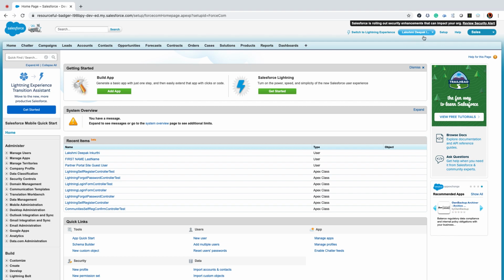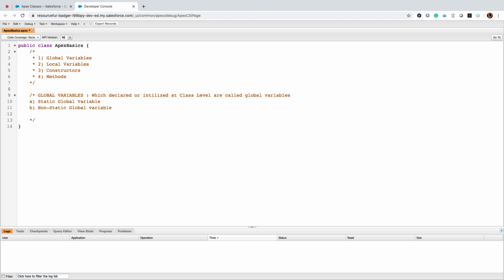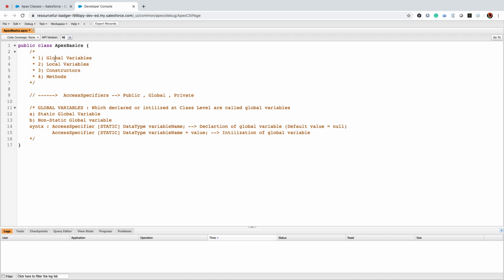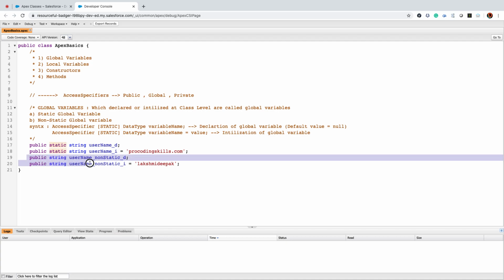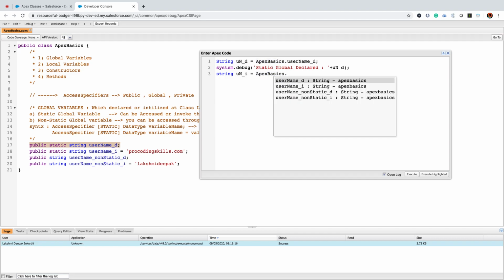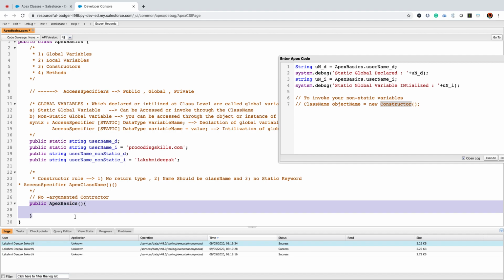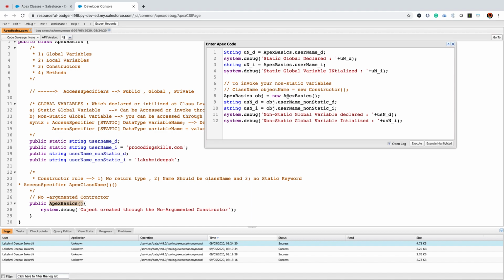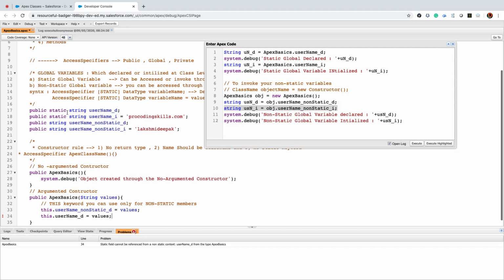Apex Series Part 1